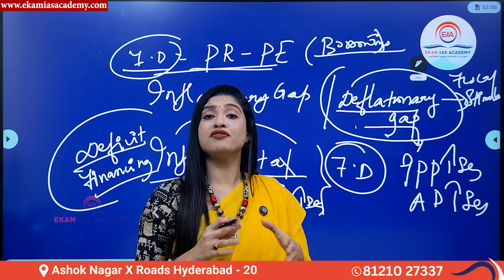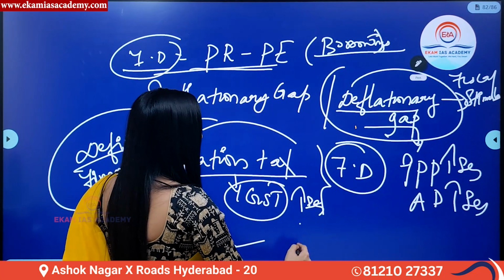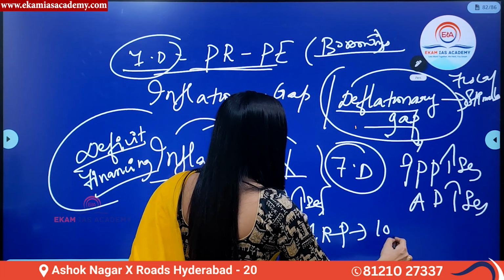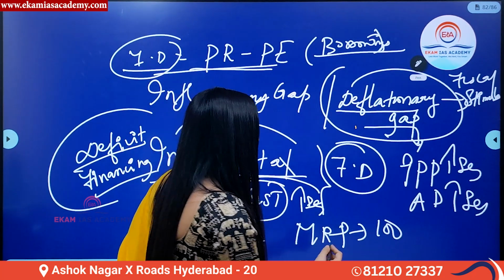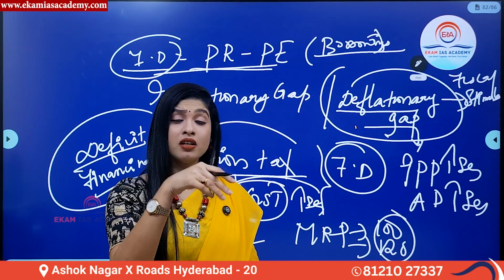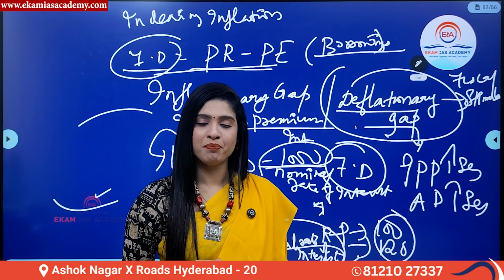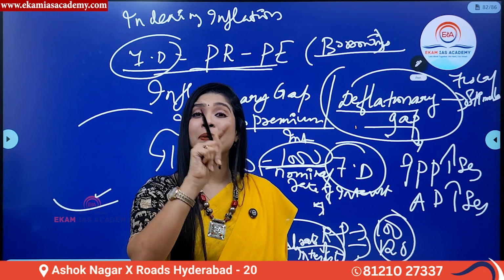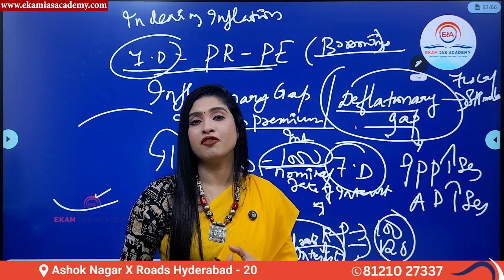Inflationary vs Deflationary Gap Explained | UPSC & Competitive Exams Guide@ekamiasacademy_official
Introducing the Ultimate Economy Series for UPSC CSE Aspirants

EKAM IAS Academy brings you a comprehensive series on Economy Concepts, covering 100+ crucial topics essential for cracking the UPSC Civil Services Examination.

Expert Guidance by Dr. Nisha Nujumudeen
Dr. Nisha Nujumudeen (MA, MPhil, PhD in Economics) will guide you through this series with her in-depth expertise and clear explanations, making complex economic concepts simple and easy to understand.

What to Expect:
Detailed coverage of 100+ economy topics.
Conceptual clarity for Prelims and Mains.
Practical examples to enhance understanding.
Perfect for UPSC aspirants and other competitive exams.

Whether you're a beginner or revising your concepts, this series is tailored to boost your preparation and confidence in economics!

📍 Location: Ashok Nagar, Hyderabad